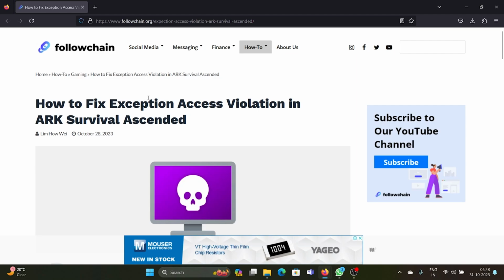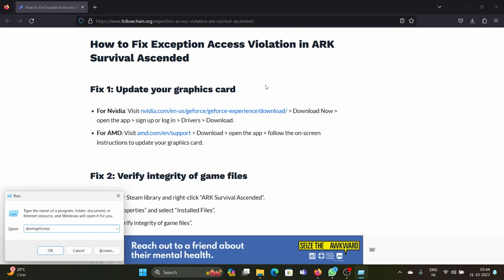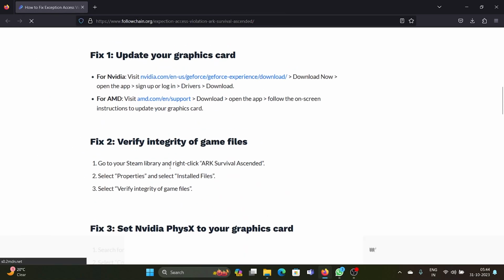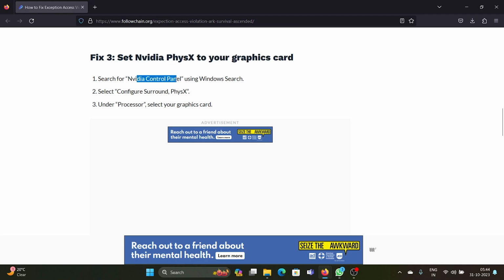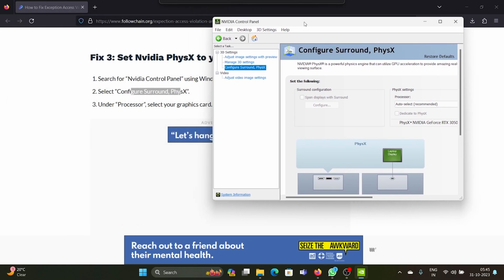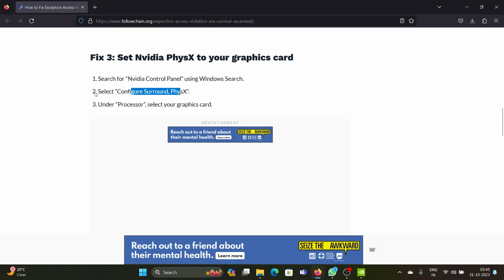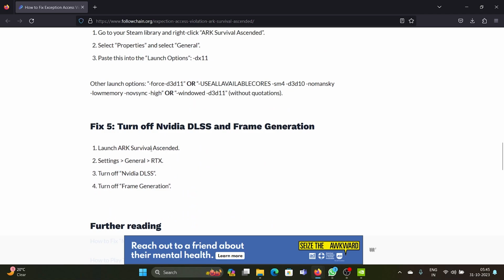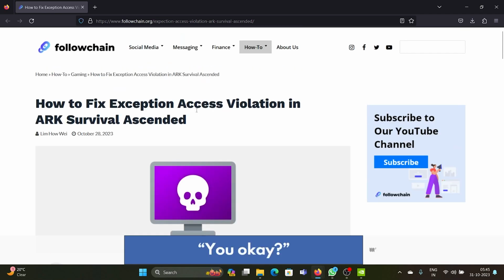How to Fix ARK Survival Ascended EXCEPTION_ACCESS_VIOLATION_Fatal Error on Windows 11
Video Title: How to Fix ARK Survival Ascended EXCEPTION_ACCESS_VIOLATION_Fatal Error on Windows 11

Discover the ultimate solution to fix the dreaded ARK Survival Ascended EXCEPTION ACCESS VIOLATION Fatal Error! In this comprehensive guide, we'll walk you through step-by-step troubleshooting and fixes to get you back in the game. Don't let this error hold you back from your epic ARK adventures. Watch now and conquer the exception access violation issue for good!

0:00 Intro
0:14 Update Graphics card drivers
0:39 Verify integrity of game files
0:56 Change NVIDIA settings
1:35 Add Launch parameters
1:55 Change a few more NVIDIA settings